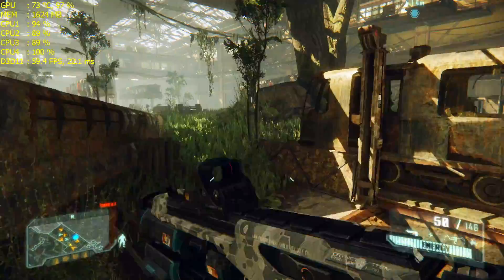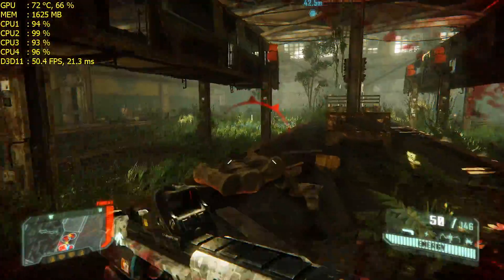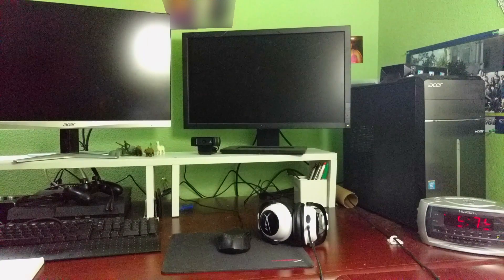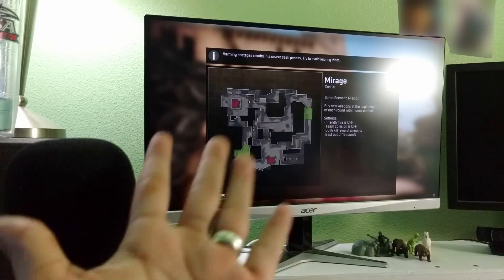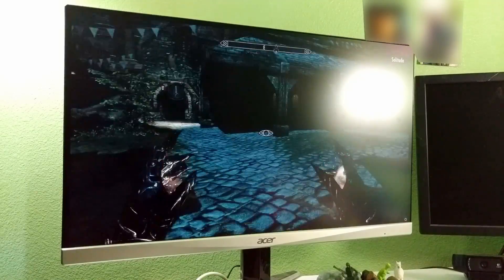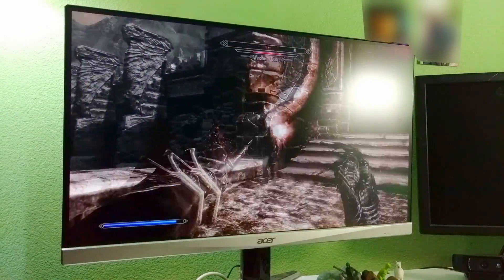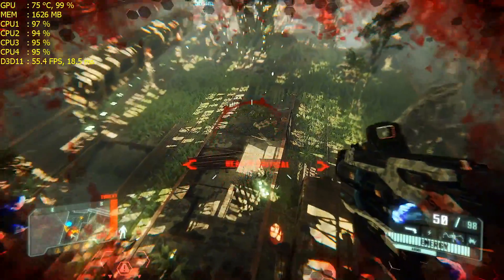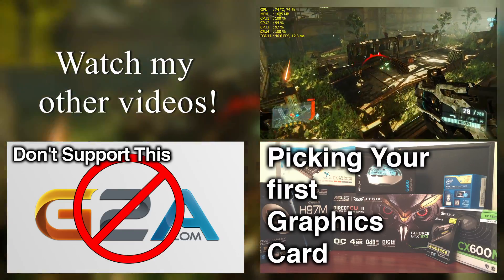SSD vs. HDD | Building Your First PC